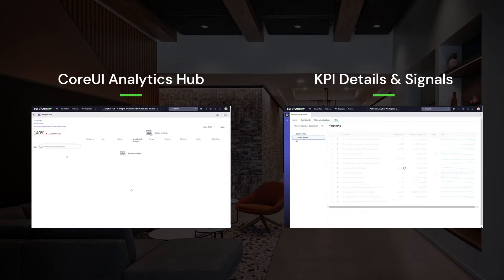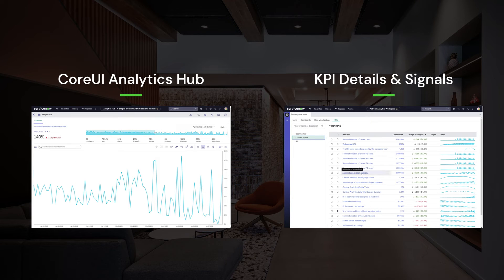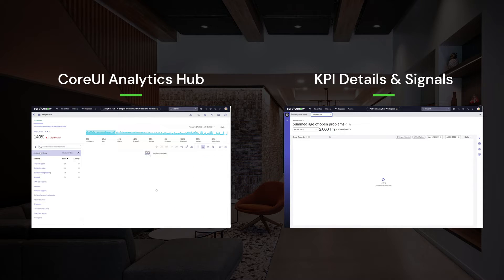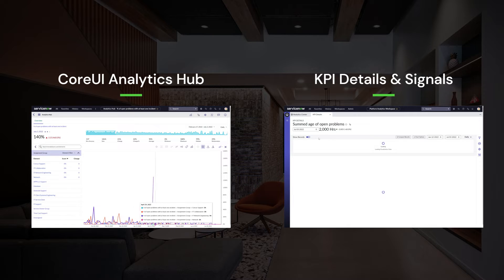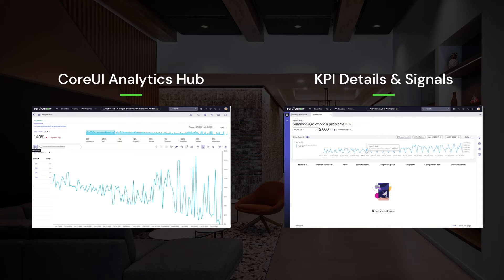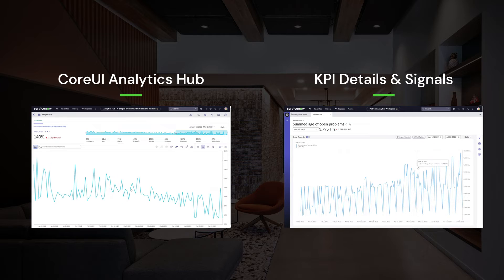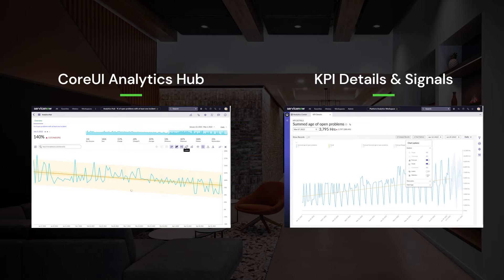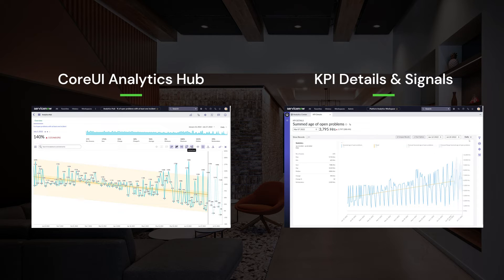Platform Analytics - Before & After KPI Exploration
In this video, we will demonstrate the Before & After KPI Exploration in the Platform Analytics.

* Including analytics predictive capabilities like forecasting, setting targets & thresholds
* Improved user experience to find correlations, anomalies, and other analytics insights
* Easier to add chart elements
* New target and threshold features
* The Signals capabilities that enable noise cancellation for your metric data, to surface those important analytics insights that matter